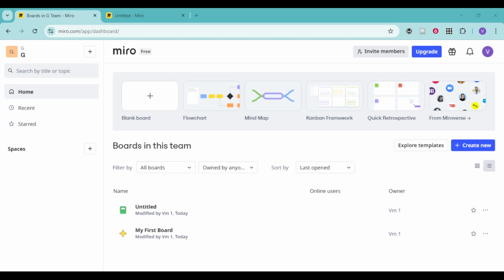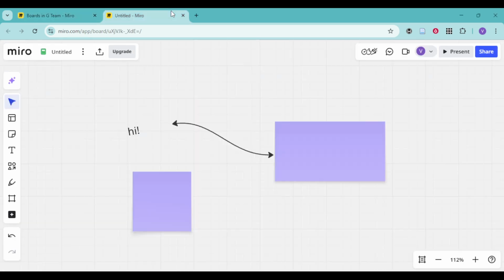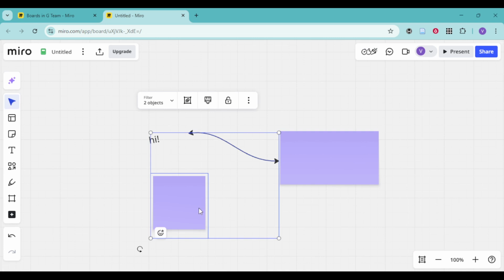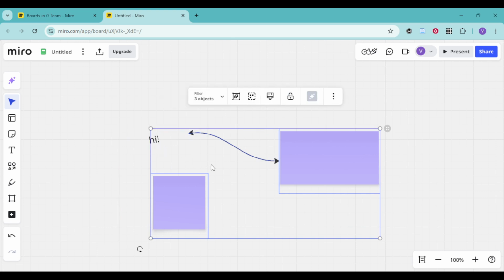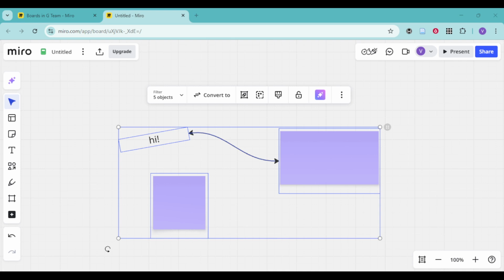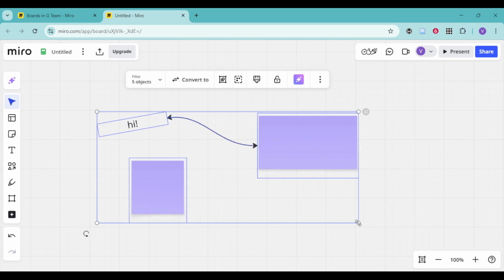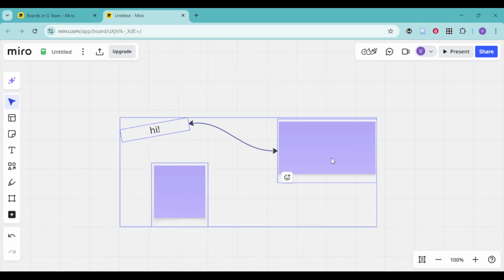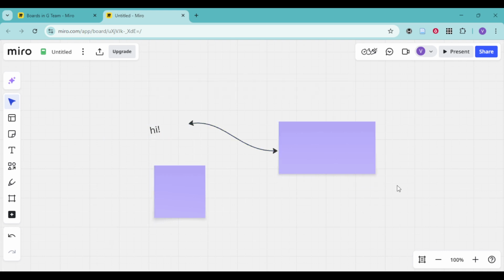How to Select Multiple Items in Miro 2026 (FULL GUIDE!!!)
In this quick tutorial, you’ll learn how to select multiple items in Miro to move, group, or edit them all at once. This guide walks you through different selection methods using your mouse, keyboard shortcuts, and selection tools — whether you’re working on sticky notes, shapes, or text boxes. You’ll also learn how to lock, align, and group multiple objects for faster collaboration and cleaner board organization. Perfect for anyone using Miro for brainstorming, design, or team projects.

What You’ll Learn:

How to select multiple items using click + drag or Shift-click
How to use keyboard shortcuts for faster selection
How to group, align, or lock selected objects in Miro
How to deselect or refine your selection
Pro tips for organizing elements efficiently on your board